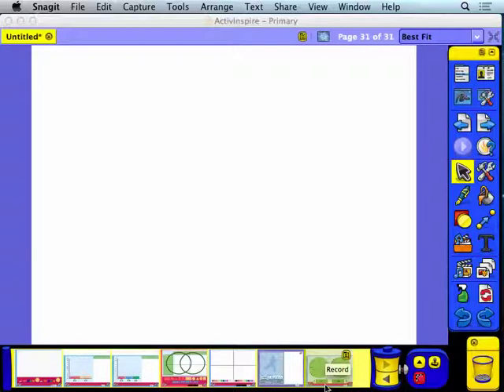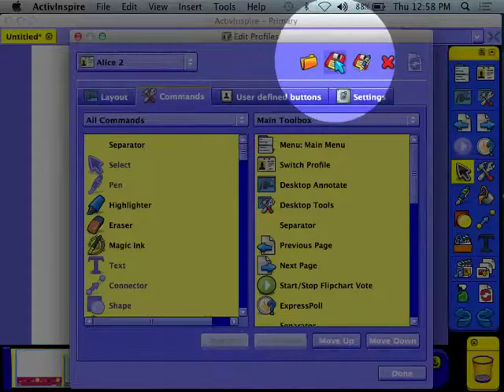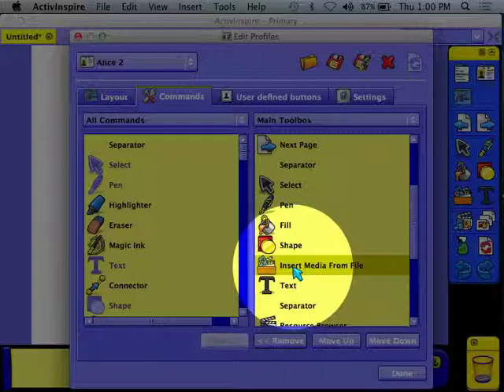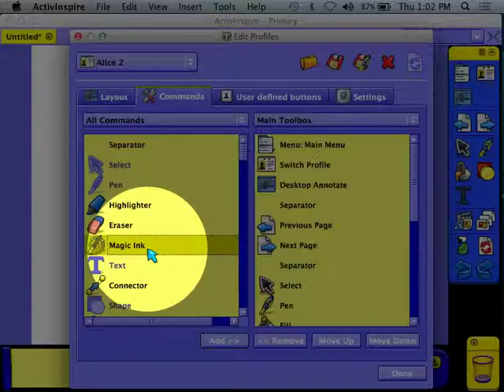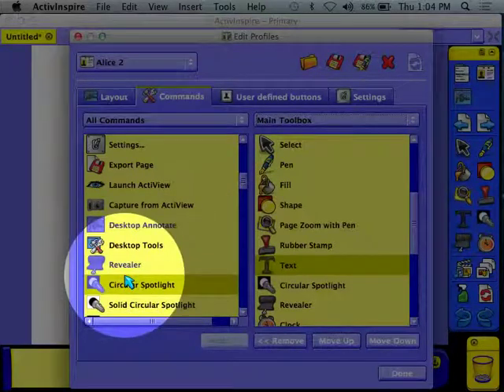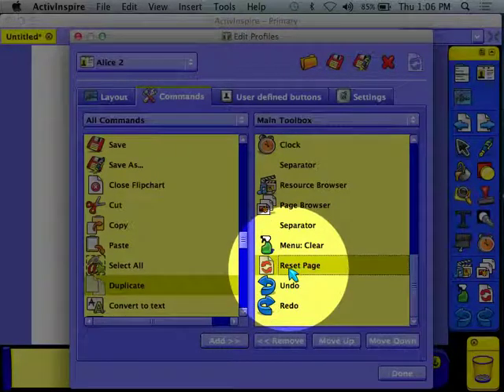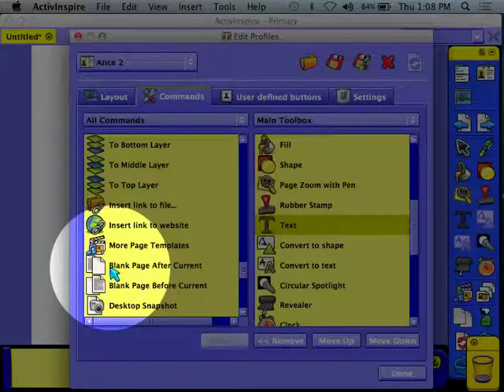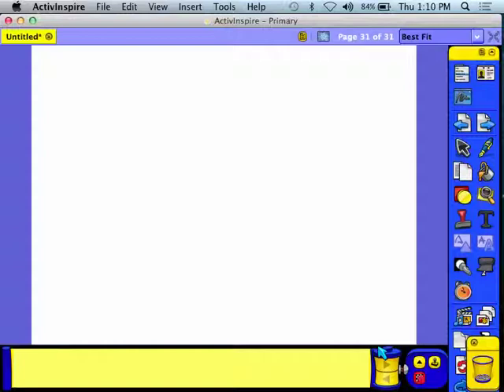Alice's Favorite Tools for the Toolbar in Promethean